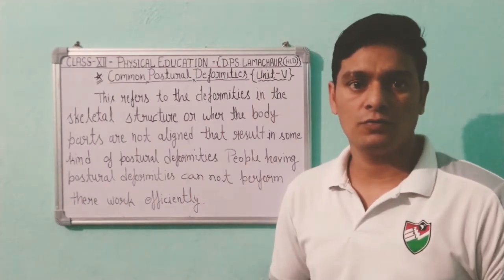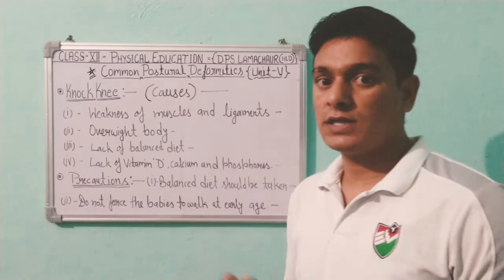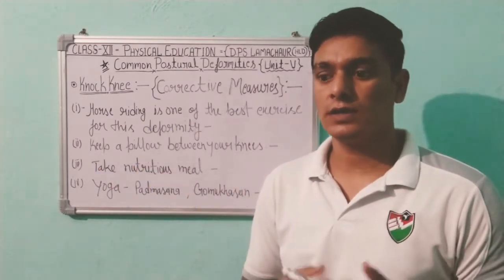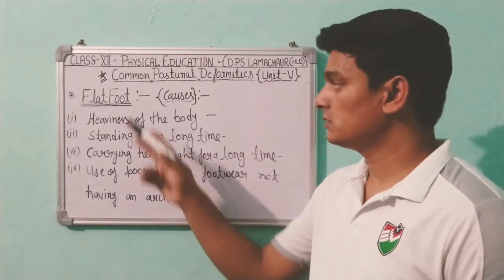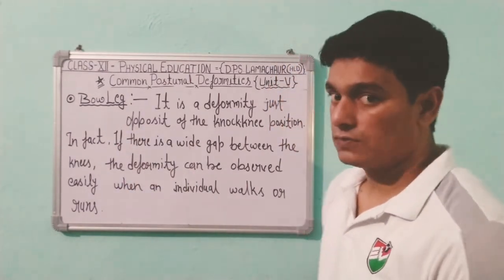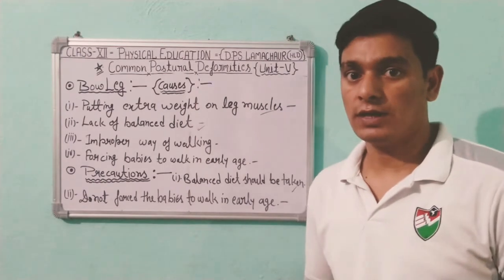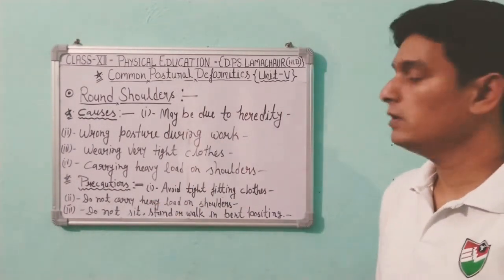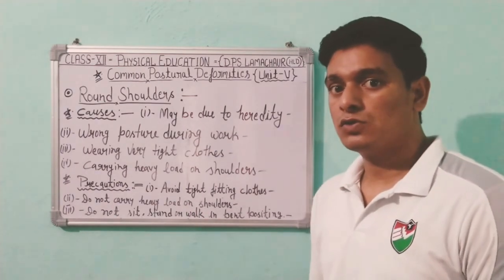Common Postural Deformities, Flat-foot, Knock knees, Bow-leg, Round-shoulder, Phy. Edu. Class-XI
Common Postural Deformities
Flat-foot
Knock-knee,
Bow-leg,
Round-shoulder,
Physical Education
Class-XI, Unit-VII

Knock knees meaning -
Knock knees or Genu Velgum is a postural deformity in which
the legs are bent inward and knees strike each other while walking or running.
Between birth and 18 months, an outward-turning alignment from hip to knee to ankle is
normal. Between about 18 and 24 months, this alignment normally becomes neutral.
When the child is between 2 and 5 years old, an inward-turning alignment is normal. The
alignment returns to neutral as the child grows.

Flat foot meaning -
Flat foot is a postural deformity in which the inner curve of the foot has
bulge more than normal. In this default of feet, the person gives complete print of his foot
sole over the plane surface.

Round shoulders meaning -
Round Shoulders or arm around shoulder is a postural
deformity in which the shoulders become round and sometimes they seem to be bent
forward. If you are looking for how to fix rounded shoulders, you are in the right place. Fix
your rounded shoulders without any surgery. See round shoulder exercise given below
for the treatment of rounded shoulders.

Bowlegs meaning -
It is a postural deformity. It is the opposite of knock-knees. In this
deformity, knees are widely apart. There remains a wide gap between knees when a bow-legged person keeps his feet together. It occurs during childhood. Bowlegs for babies
are common. Sometimes parents get afraid about their bow legs baby. But as they grow
their legs start to come in proper shape. If there are bow legs in toddlers, then it is due to
lack of nutrition.